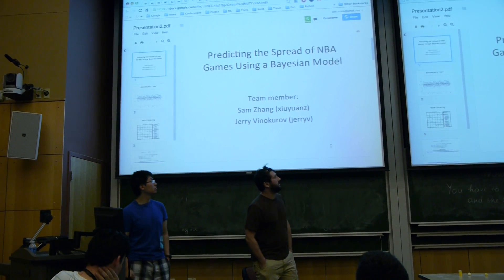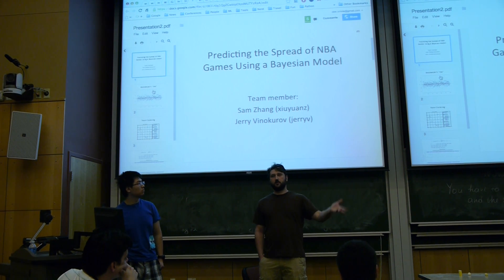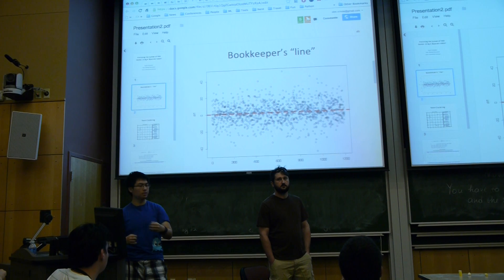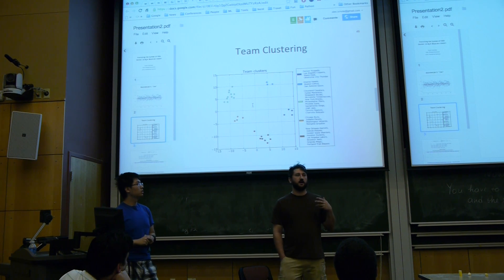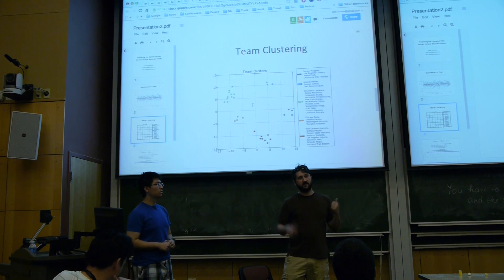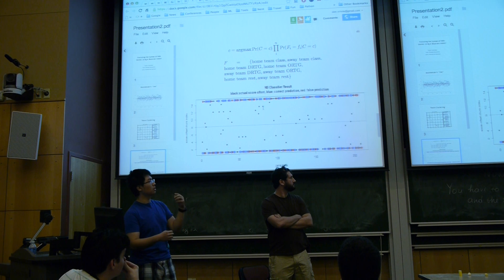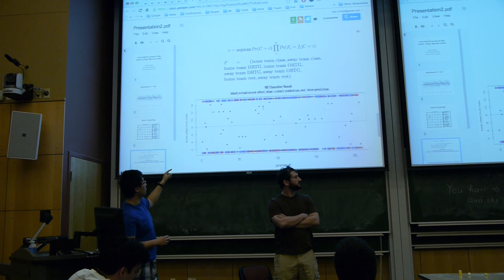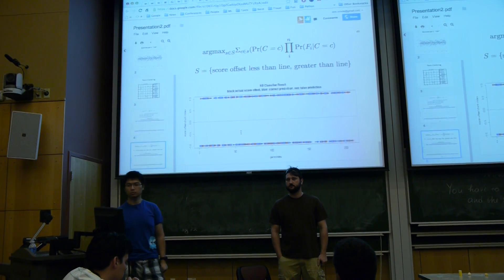10-701 Student Presentation - Predicting the Spread of NBA Games using a Bayesian Model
Sam Zhang, Jerry Vinokurov

Betting on sports is a big business. The way betting on scoring sports such as basketball generally happens is that the bookmaker sets a "line," which indicates which team is favored and by how much. Hence, much more complicated than guessing which team is going to win. But with the abundance of analytic data available online, our team set the goal to beat the odds given by the public handicapper. In our project, we collected NBA analytics from the internet within a year record, processed the data using PCA and clustering, and applied a Naive Bayes classifier on the processed data to predict whether the score offset provided by the handicapper is low or high.